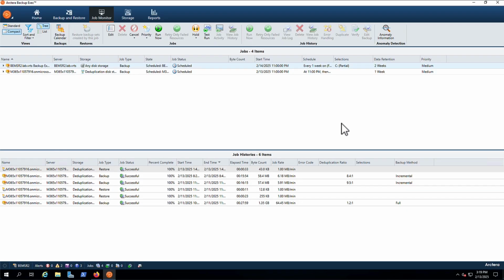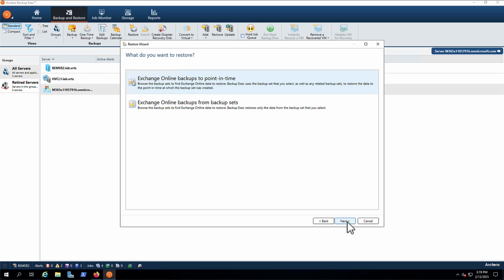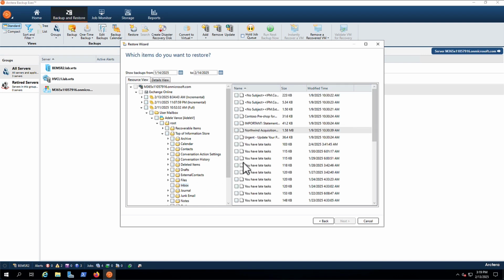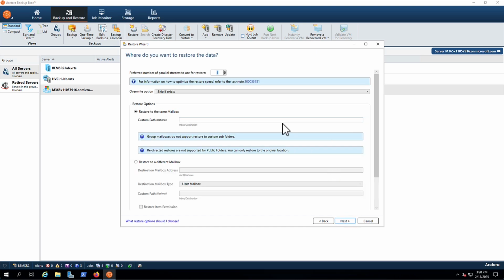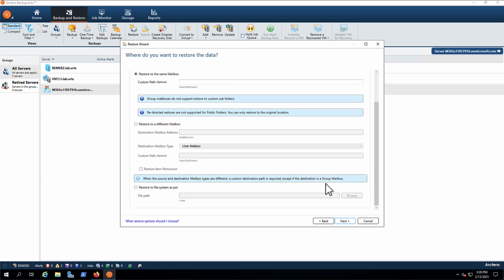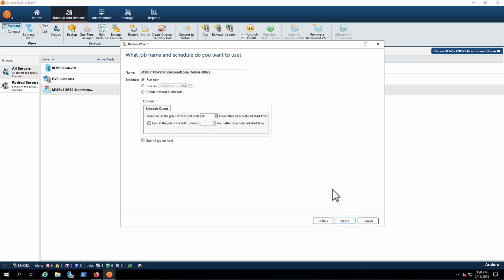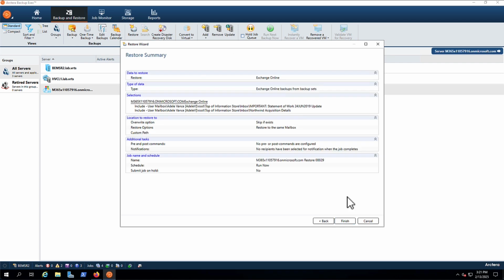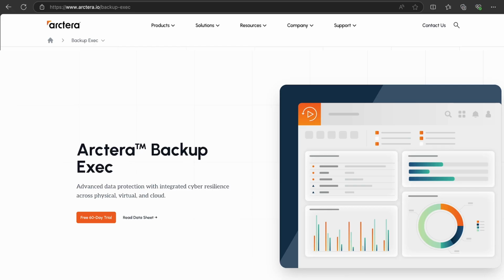How to Restore Microsoft 365 Exchange Online Mailbox Data with Backup Exec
Learn how to restore Microsoft 365 Exchange Online data in Backup Exec to ensure fast, reliable recovery when it matters most. In this step-by-step tutorial, we’ll walk you through the process of recovering lost or deleted Exchange Online mailboxes and emails using Backup Exec, helping you minimize downtime and protect your business continuity. Whether you're an IT admin or just getting started with Backup Exec, this guide will show you how to restore Microsoft 365 email with confidence.

🔒 Tip 1: Use granular recovery to restore individual emails or folders without restoring the full mailbox.
🔧 Tip 2: Filter by date or subject to quickly locate what you need.
☁️ Tip 3: Test your restore process regularly to ensure you’re always prepared.